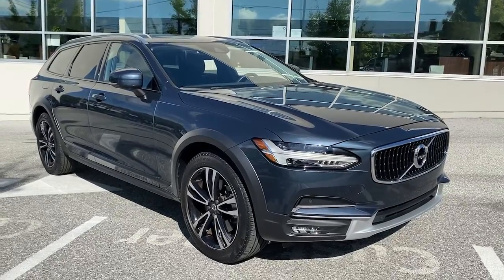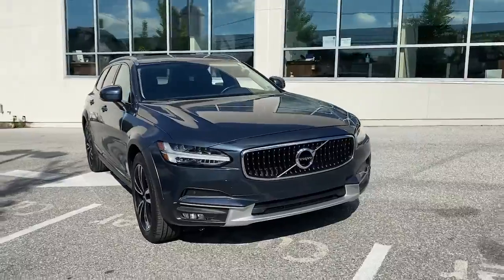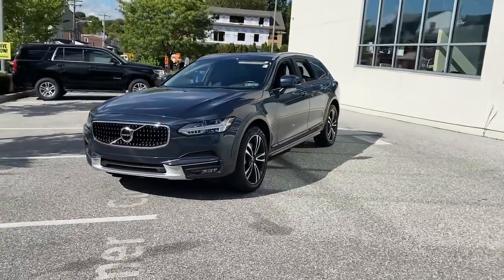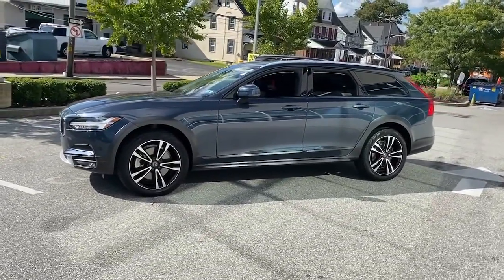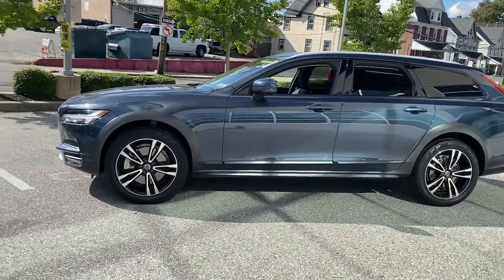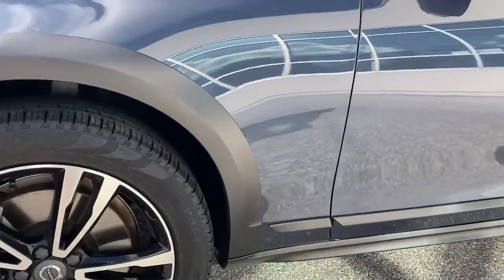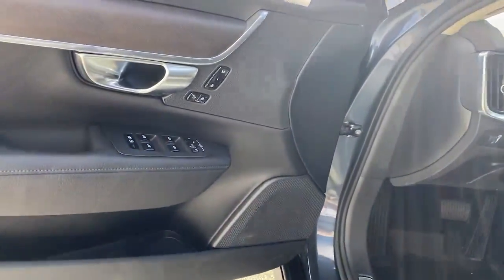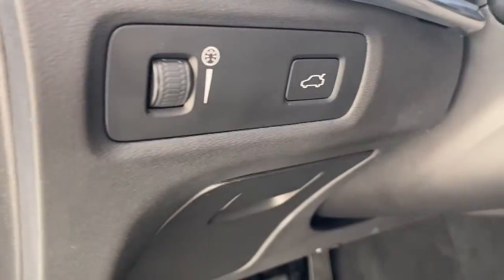2019 Volvo V90 Cross Country Bryn Mawr, Havertown, Philadelphia, Wynnewood, Bala Cynwyd, PA 12053A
Blue Used 2019 Volvo V90 Cross Country available in Ardmore, Pennsylvania at Infiniti of Ardmore. Servicing the Bryn Mawr, Havertown, Philadelphia, Wynnewood, Bala Cynwyd, PA area.
2019 Volvo V90 Cross Country T5 - Stock#: 12053A - VIN#: YV4102NK1K1082227

Infiniti of Ardmore
306 W. Lancaster Ave

Recent Arrival! CARFAX One-Owner. 2019 Volvo V90 Cross Country T5 2.0L I4 16V Turbocharged AWD Automatic with Geartronic Blue T5 Navigation system: Sensus Navigation.22/31 City/Highway MPGSee the rest of our inventory at INFINITIOFARDMORE.COM.